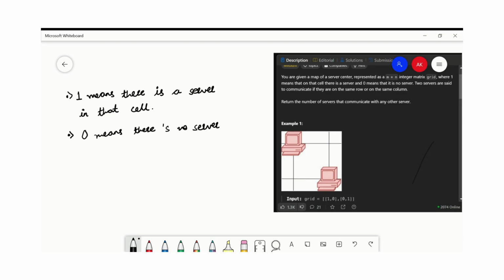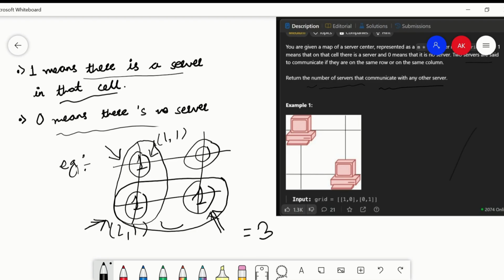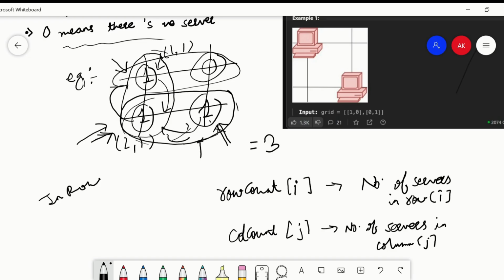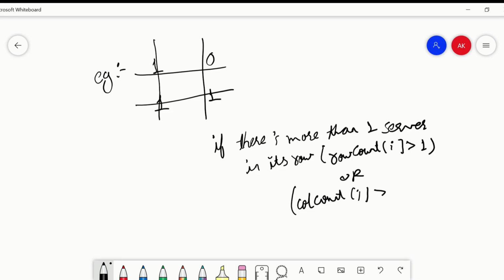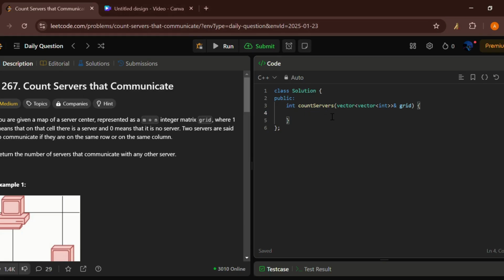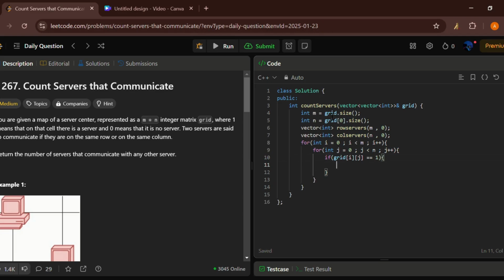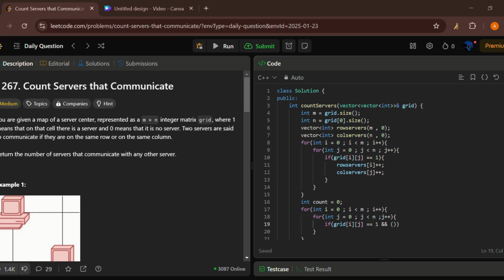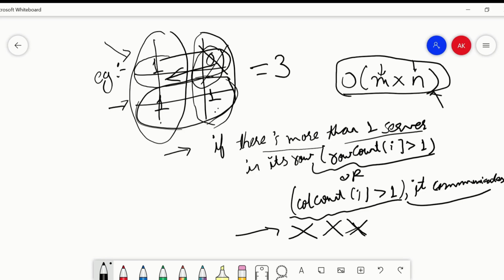1267. Communicating Servers in a Grid | Efficient Coding Solution Explained in C++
Master the 'Communicating Servers in a Grid' problem with this step-by-step tutorial in C++! 🚀 Whether you're preparing for coding interviews or brushing up on grid-based problems, this video has you covered.

🟢 What You'll Learn:

Row and column traversal logic.